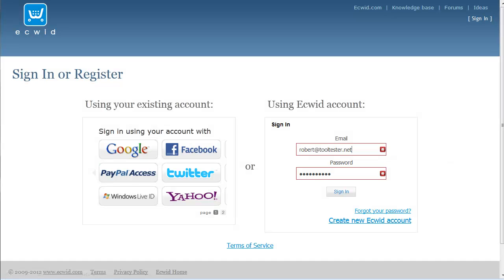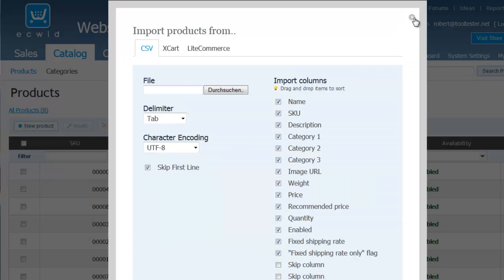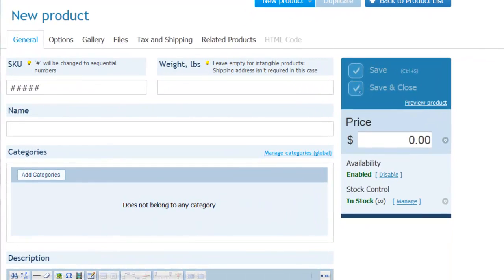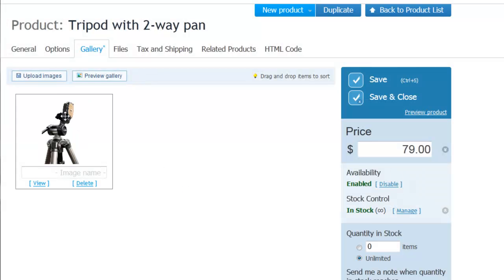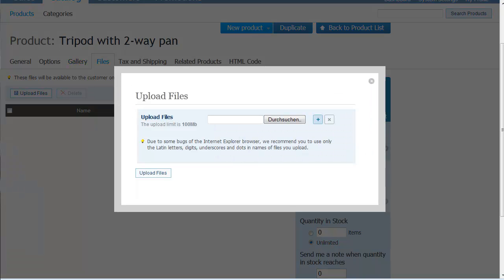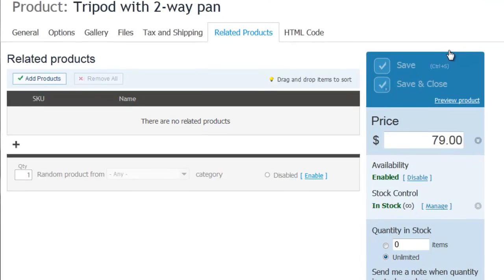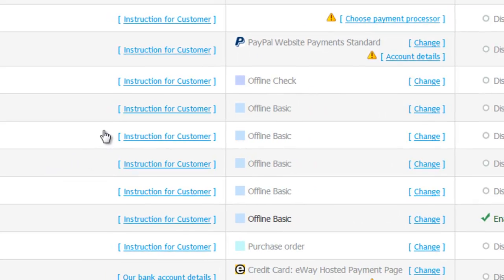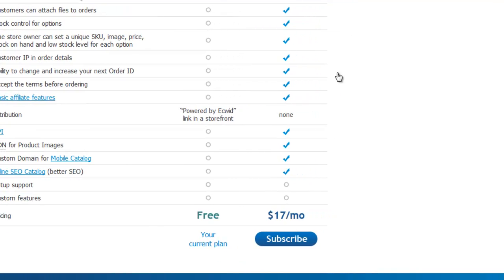Review of the Ecwid online store add-on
The Ecwid shopping cart can be added to any type of website.

In this video review we walk you through Ecwid's interface.

Contents of this video:
0:00 Intro
0:20 Adding new items
0:55 Product options
1:03 Adding a photo gallery
1:10 Ecwid installed on a Squarespace website
1:23 Digital goods
1:55 Payment options
2:12 Conclusion